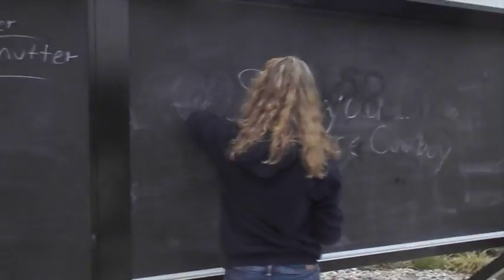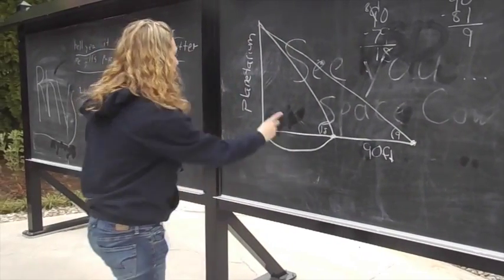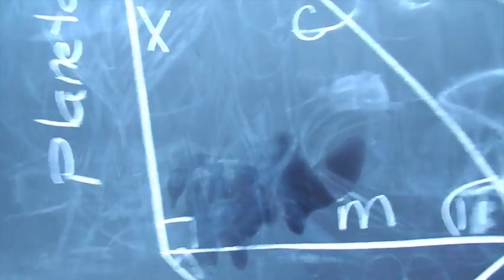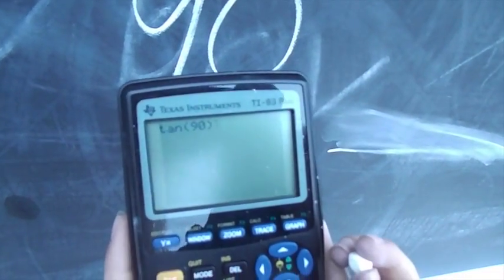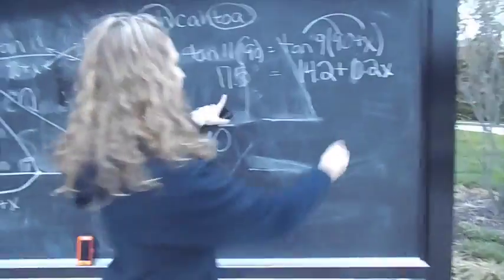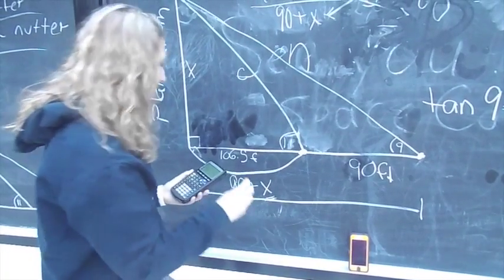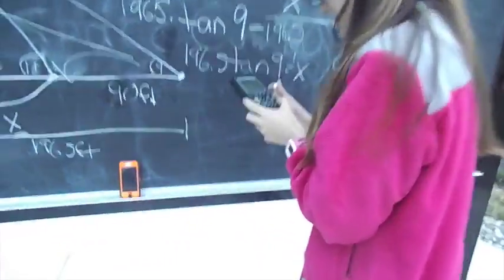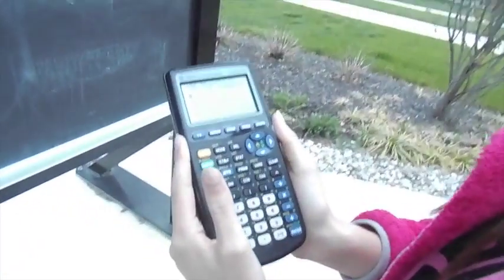Clinometer project math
Doing the math for the clinometer project. Attempt 1